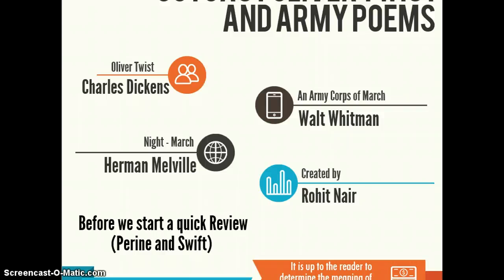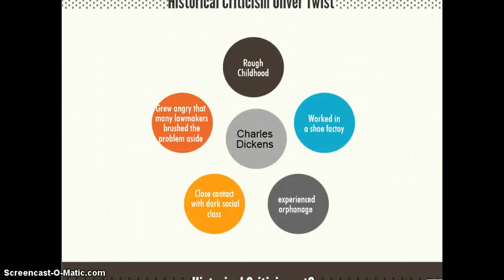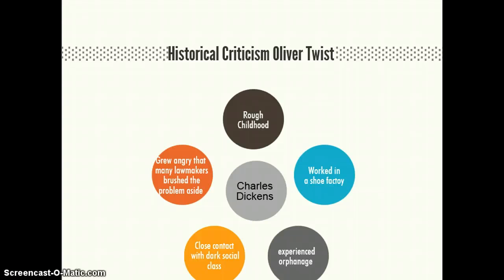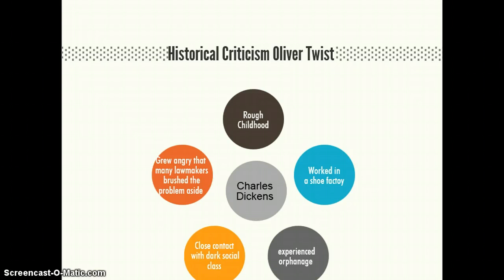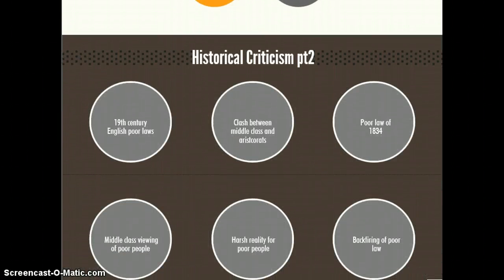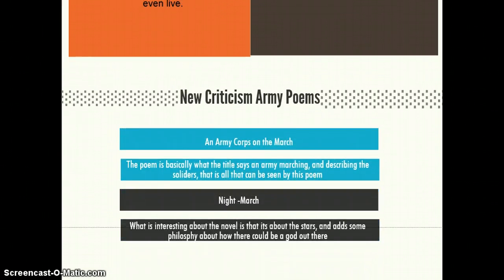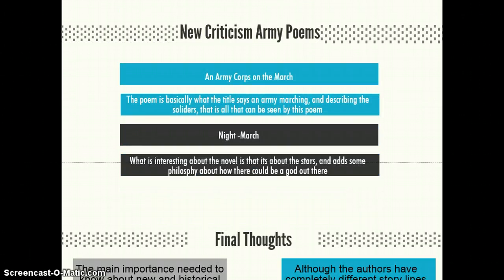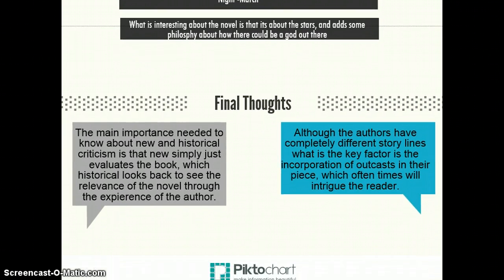Outcasts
2014 5 minute intro about outcast